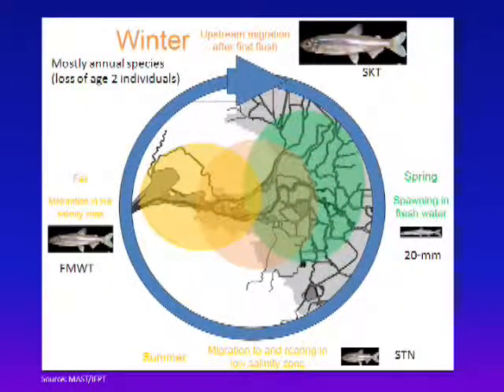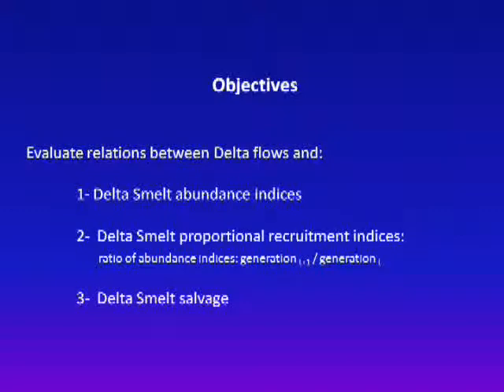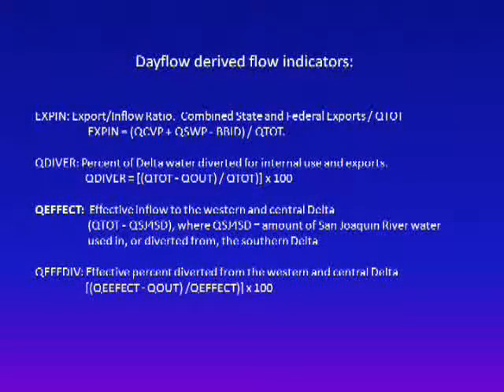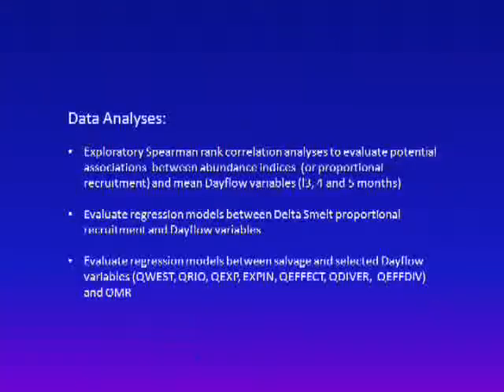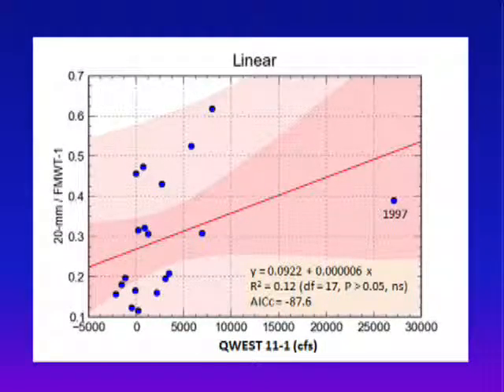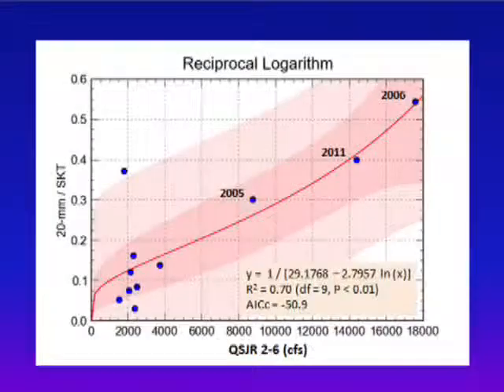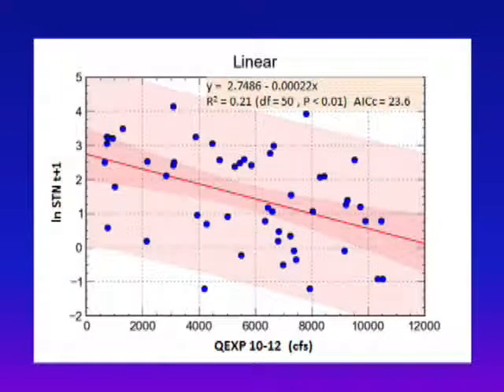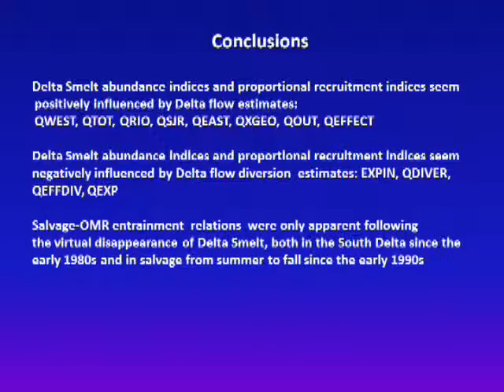DSC Delta Science Program Workshop - April 16, 2014 - Delta Smelt and Flows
Delta Stewardship Council
Delta Science Program
Interior Delta Flows and Related Stressors Workshop
Agenda Item 13.
13.  Delta Smelt and Flows - Gonzalo Castillo - USFWS